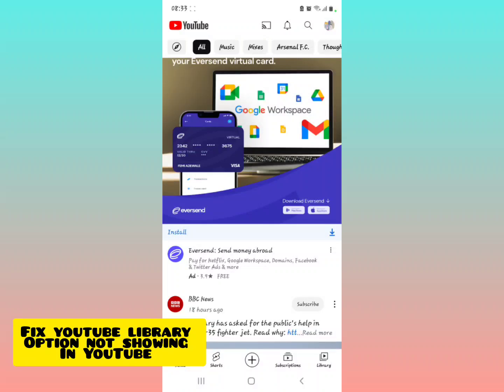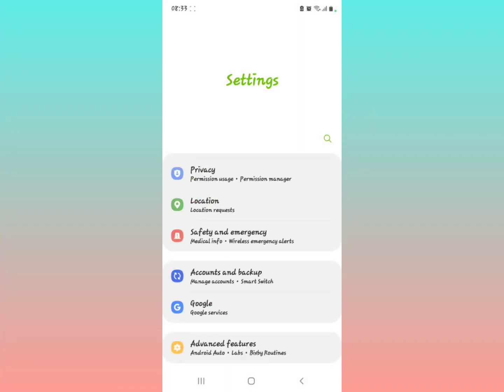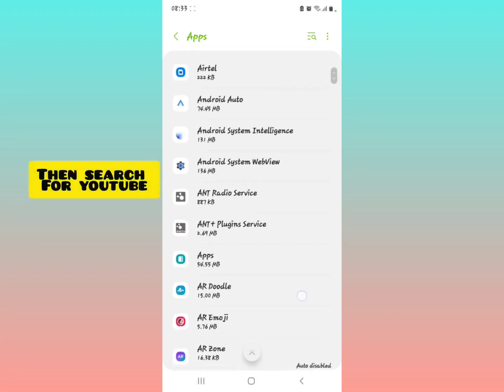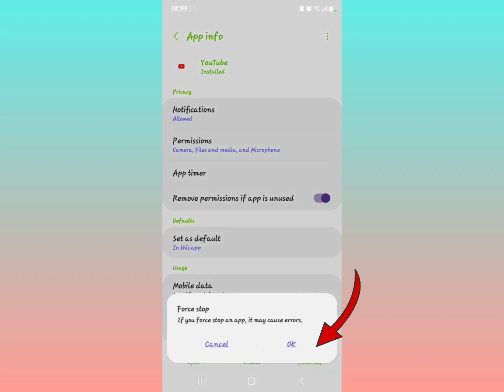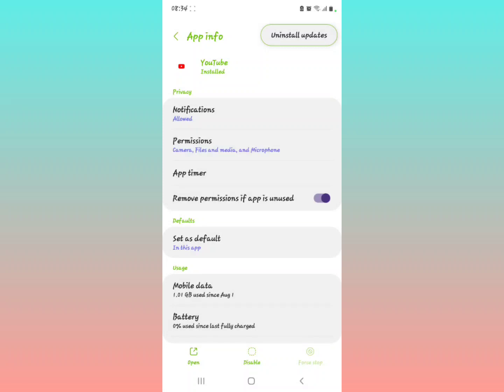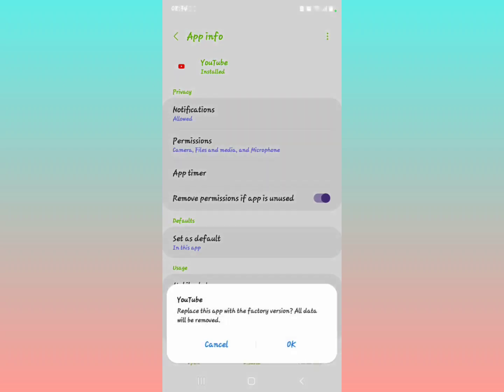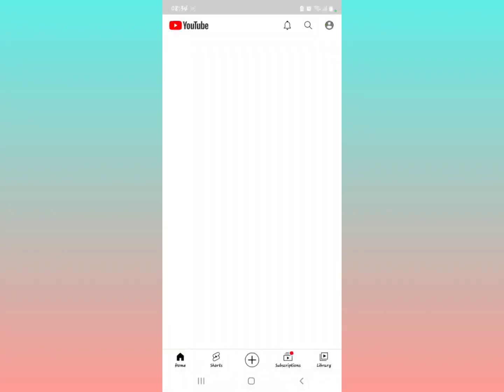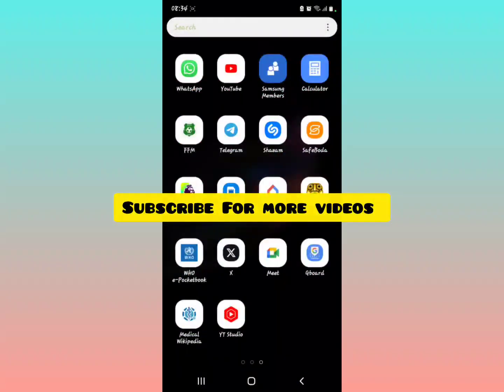Fix YouTube Library Option Not showing YouTube App (YouTube Library Option not available samsung)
in this video I am going to show you how to fix YouTube Library Option not showing in the YouTube app in samsung,  watch till end